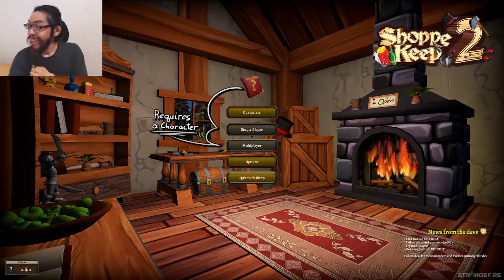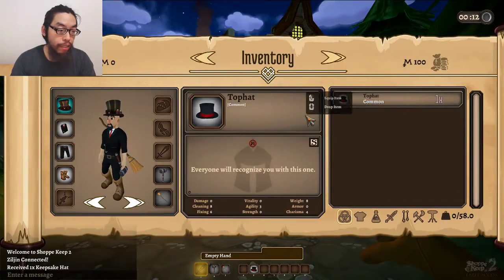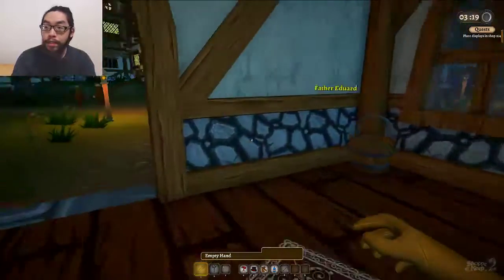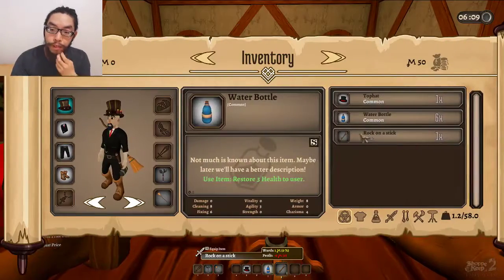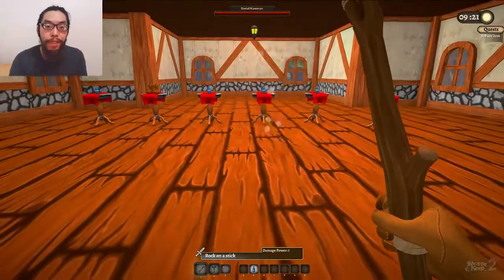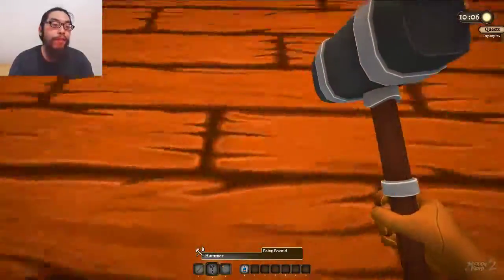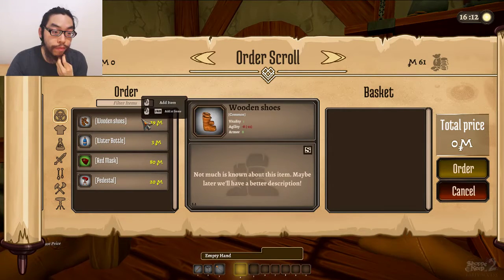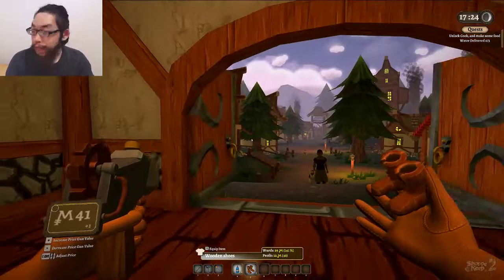Shoppe Keep 2 Episode 3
Come watch Ziljin's let's play gameplay video of the game Shoppe Keep 2. shoppekeep2 is an indie early access fantasy shop management tycoon game. You play as a merchant trying to run a business selling items in your shop to heroes and villagers. Stop thieves from stealing your wares and barbarians from destroying your shop. Purchase helper bots that can help automate your shop. Pay taxes to build up your town to unlock different inventory to sell. Explore the open world to find more loot to sell in your shop. Play solo singleplayer or multiplayer online!